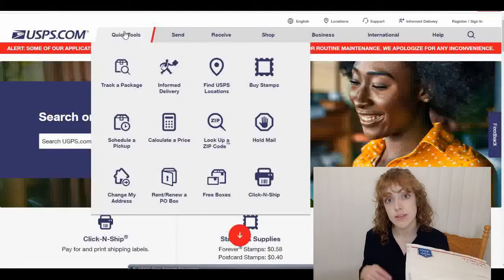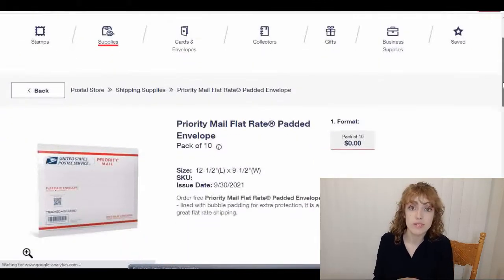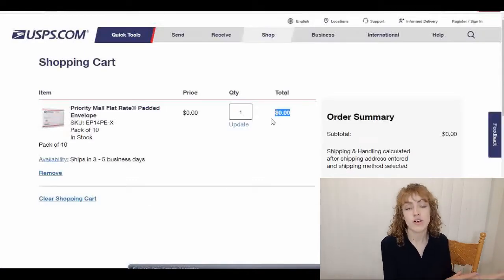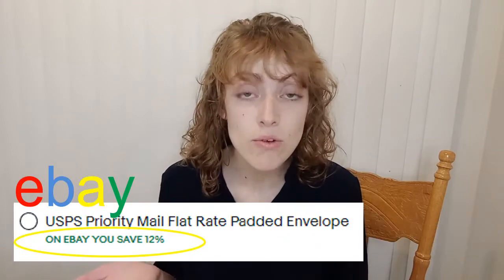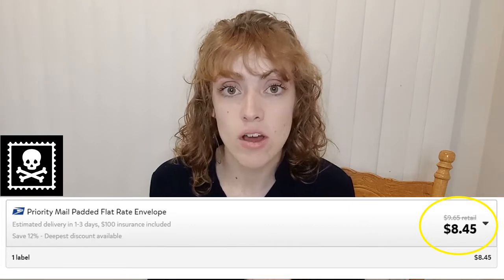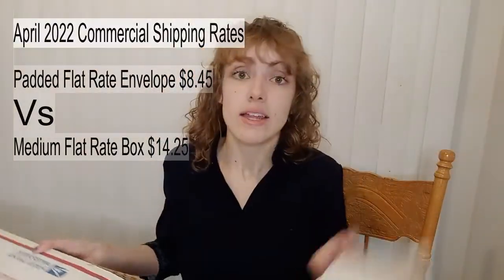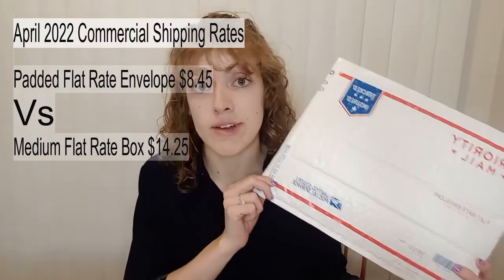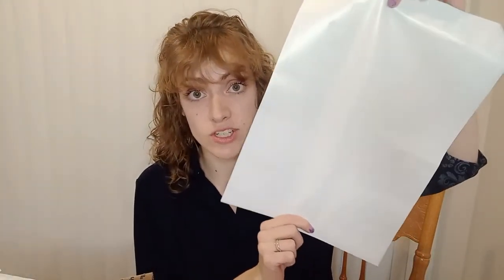You Do NOT Need a Shipping Scale to Start Selling on eBay! | How to Ship Without A Shipping Scale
In this video I cover how to ship without a shipping scale if you are just starting on ebay!